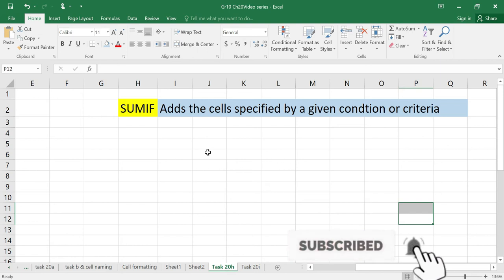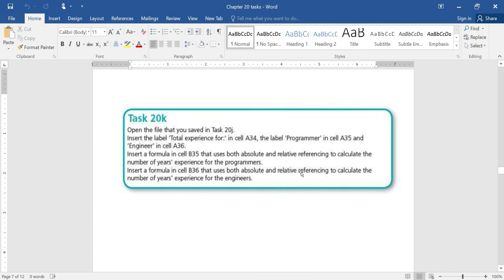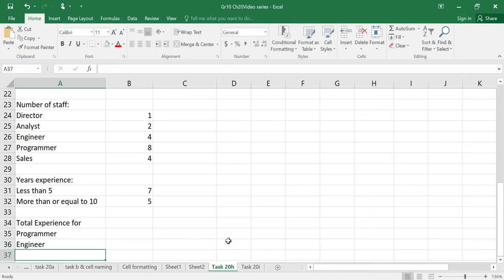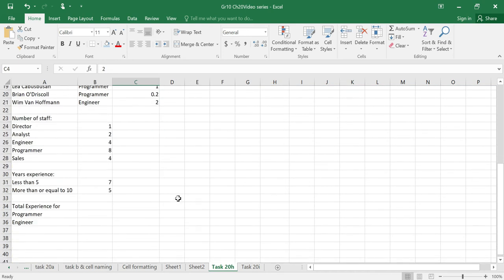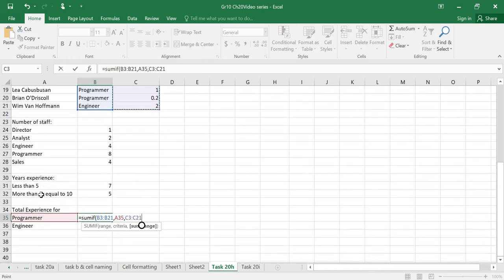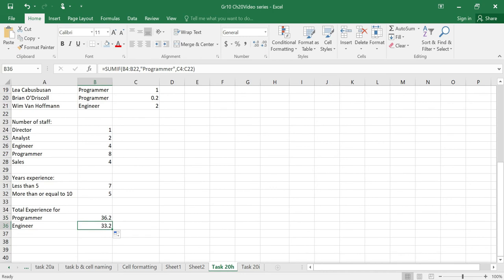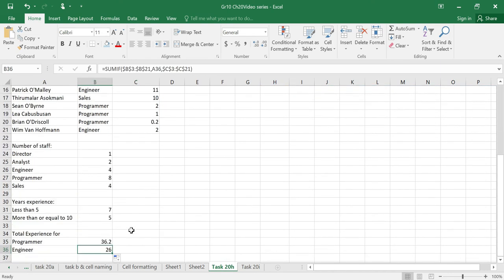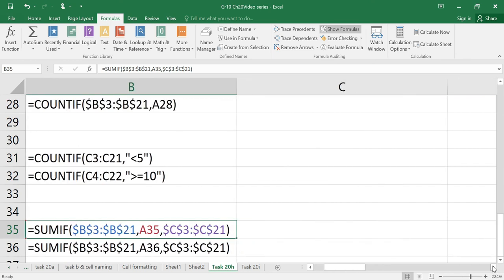IGCSE ICT Data analysis/Excel SUMIF function Task 20k